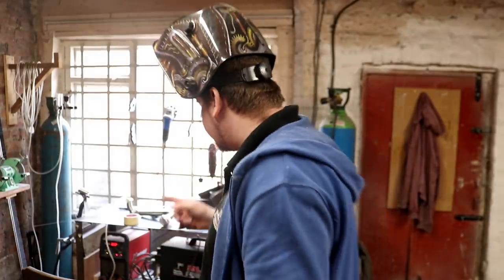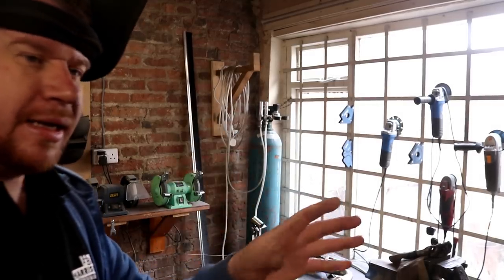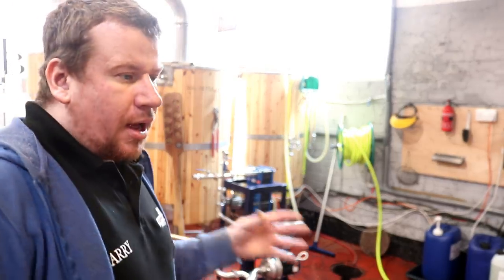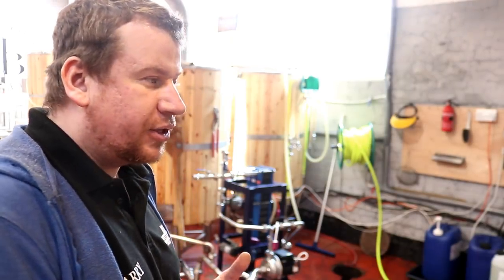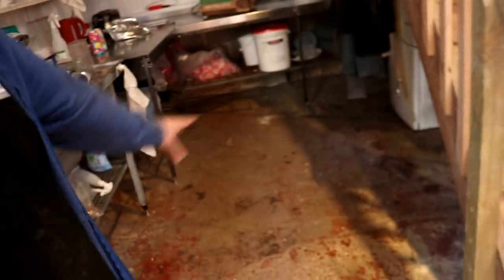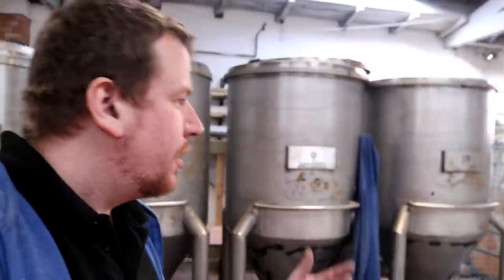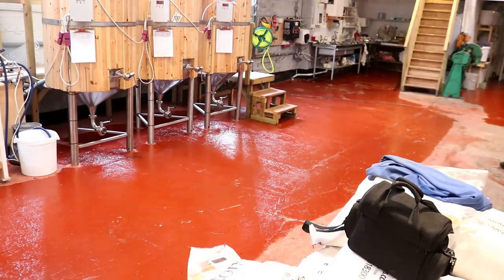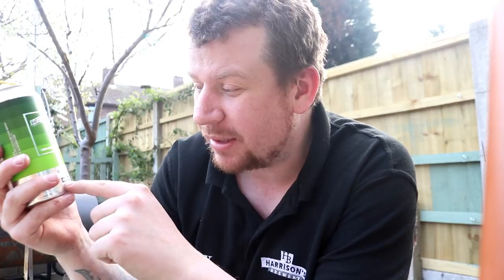RED ALL OVER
Time for a big push on the Sub front. Please share the channel with like-minded friends.